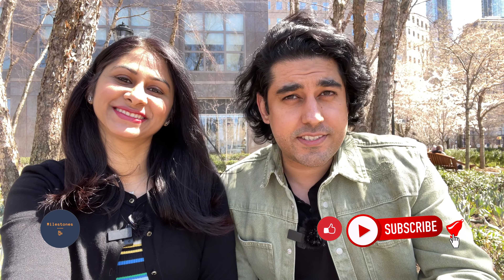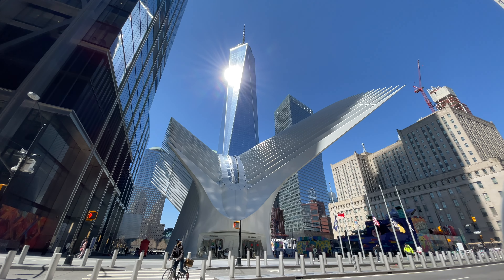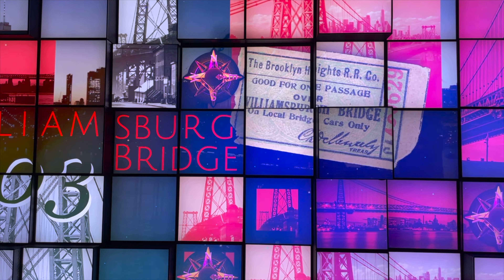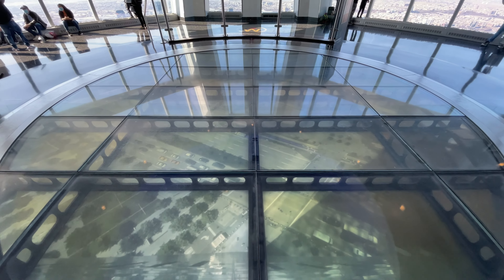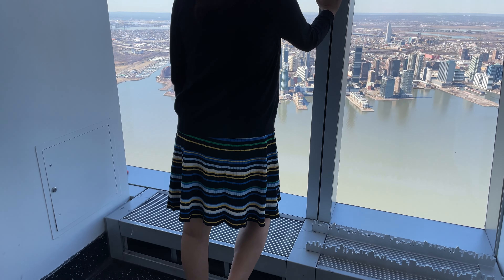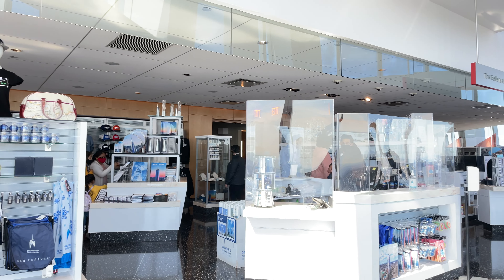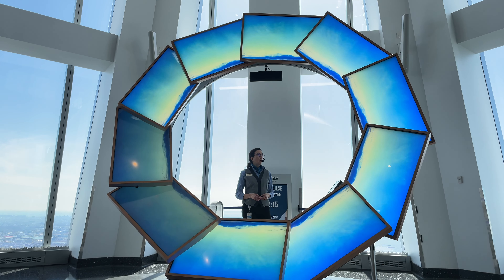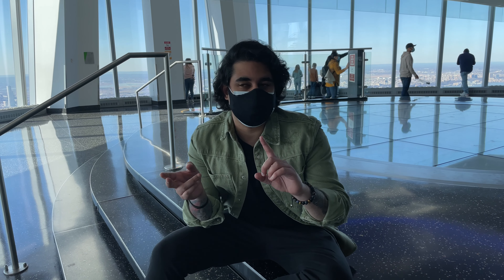MUST SEE IN NYC - One World Trade Center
In this 4K Ultra High Definition video, we are visiting the One World Observatory! This is our second video in the NYC Skydeck Series after Top Of The Rock (see link below). One World Observatory is located at the top of the Freedom tower situated in Downtown Manhattan.

In this video, we start by visiting the 911 memorial that's situated right next to the Freedom tower to pay our respects. 911 memorial has 2 pools etched with the names of all people who lost their lives on the tragic day Sep 11, 2001.

As we make our way into the building, there is an airport-style security check. Beyond the security checkpoint, there is a Global Welcome Center, which is a huge curved LED screen displaying the count of all the global visitors to the observatory to date. As we continue forward, the Horizon grid highlights NYC's memorable moments, famous faces, and iconic places viewable from One World Observatory. It's a breathtaking presentation powered by 145 screens. We then, take the ride to the top via the SkyPod elevators that climb 102 stories in 47 seconds. This astonishing ride reveals the transformation of New York City from unsettled lands to today’s remarkable forest of skyscrapers. Once we reach floor 102, we experience the See Forever Theater that delivers a heart-pumping audiovisual experience set to the rhythms of the city and ends spectacularly by revealing the first glimpse of the striking skyline. As we make our way to the 100th floor, we are bedazzled by the 360-degree views the observatory offers from all directions. We easily spent 2 hours soaking in the sweeping views and enjoyed our coffee at the café on the 101st floor. It was everything we expected and more!

We are continuously working on producing high-resolution videos taking our global viewers through high-quality experiences across New York City and beyond.

You can also follow us on the following socials for additional daily content.